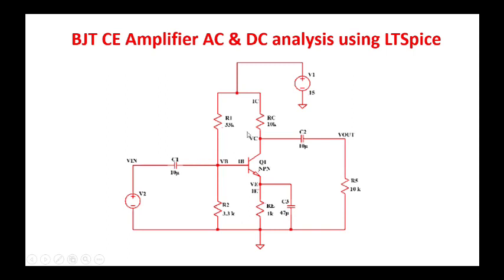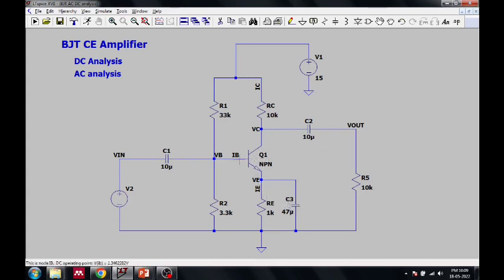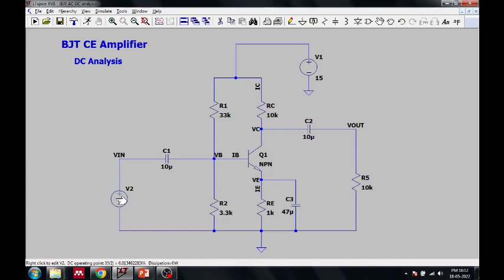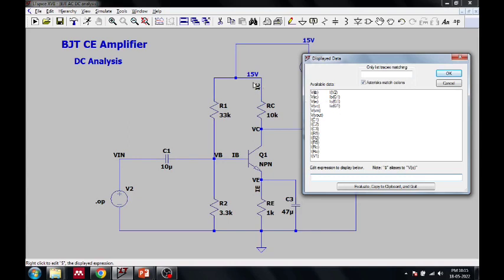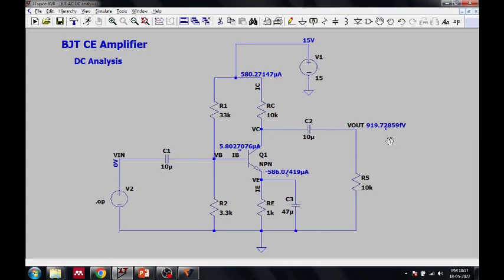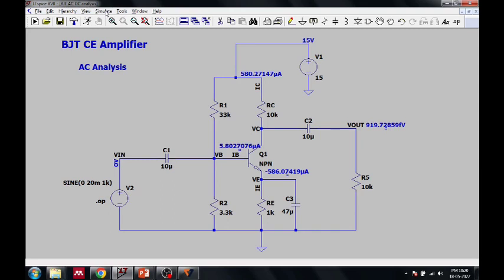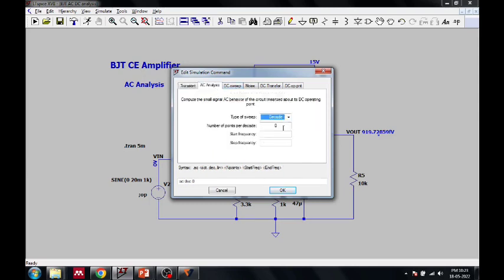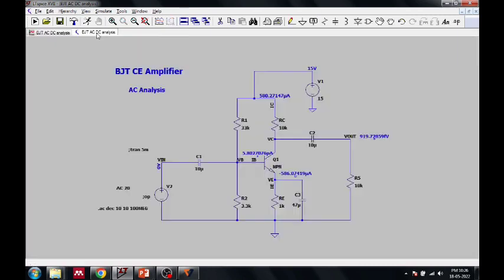BJT CE Amplifier AC & DC Analysis using LTSpice HIGH